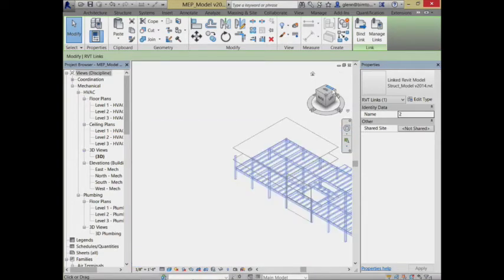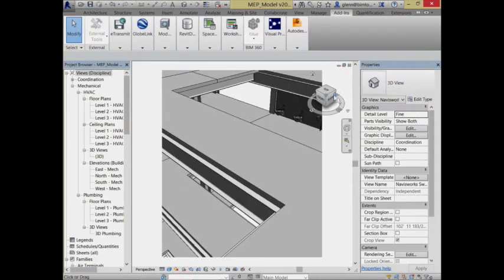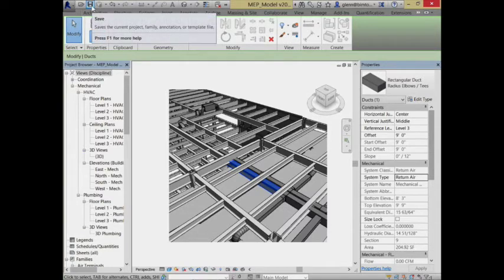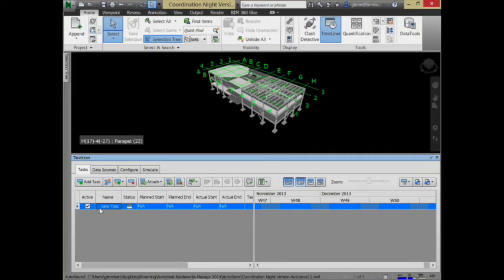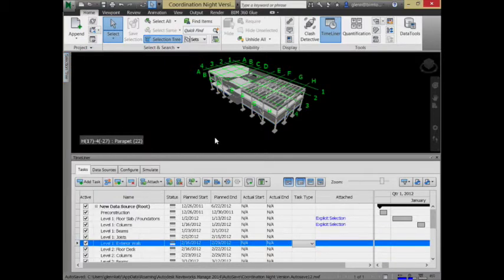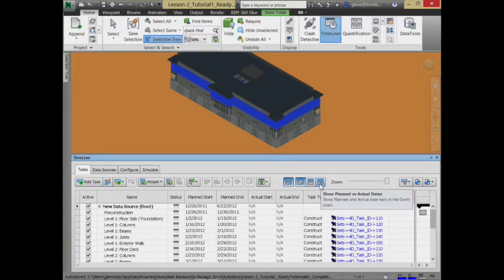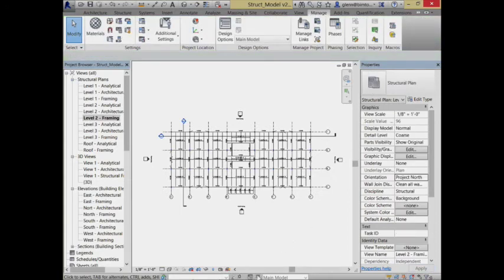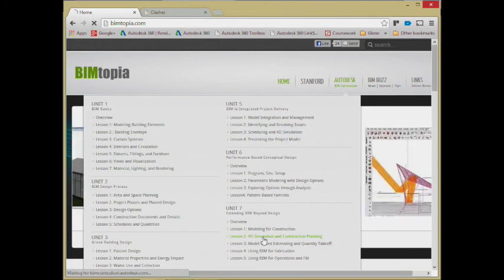CEE 120A Session 18B Part 3